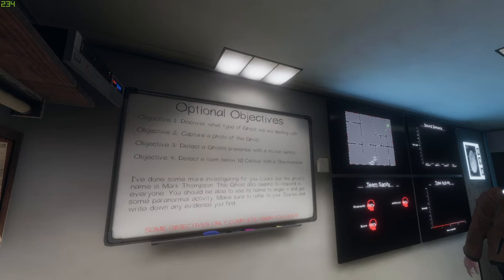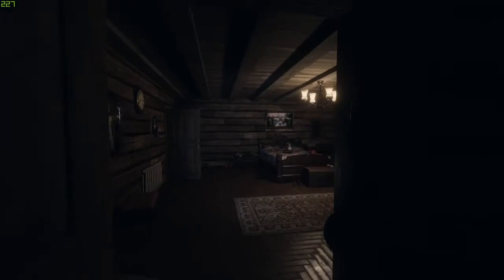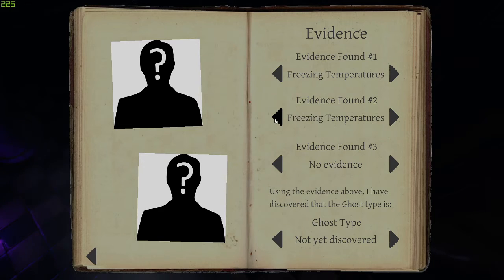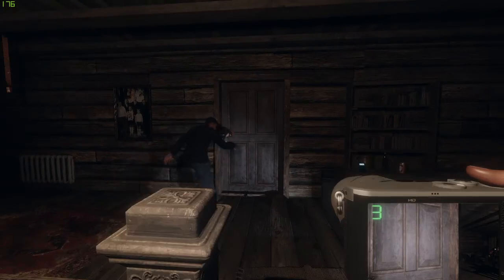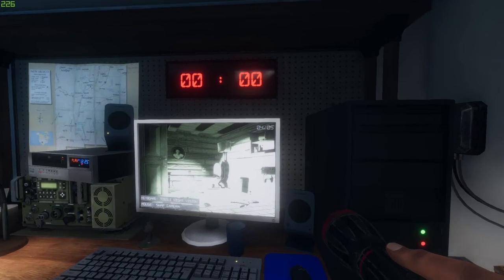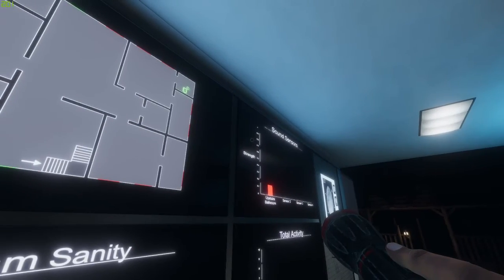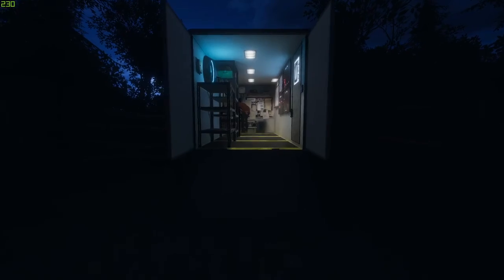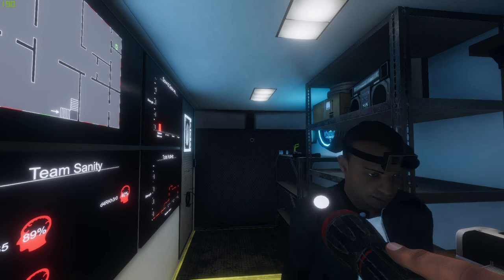Phasmophobia 11 26 20 7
Phasmophobia is a 4 player online co-op psychological horror. Paranormal activity is on the rise and it’s up to you and your team to use all the ghost hunting equipment at your disposal in order to gather as much evidence as you can.